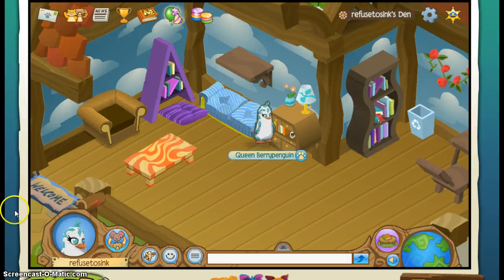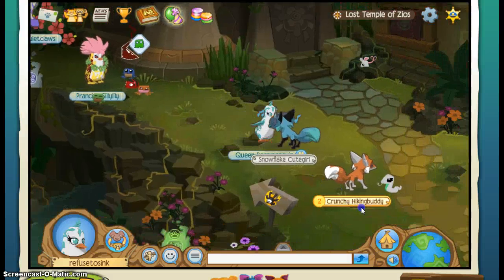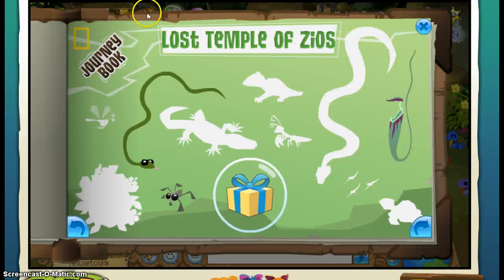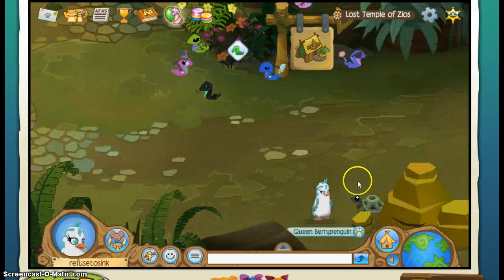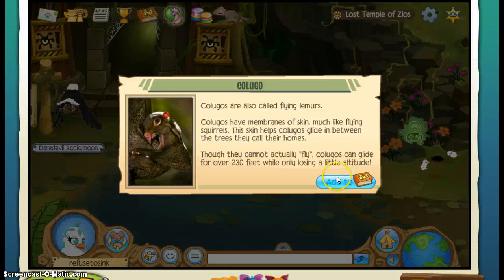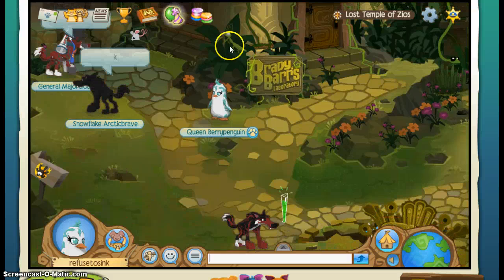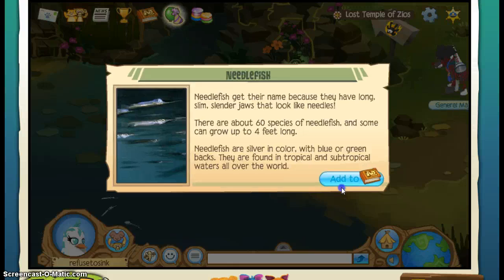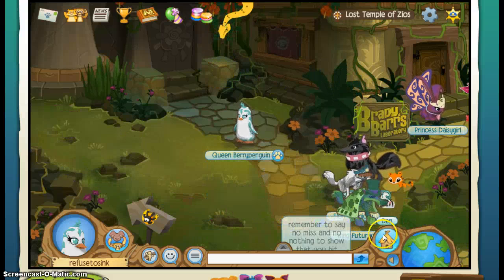Animal Jam Journey Book Guide - Lost Temple of Zios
I really hope this helped! Please subsribe!